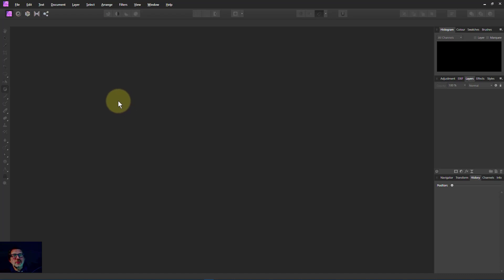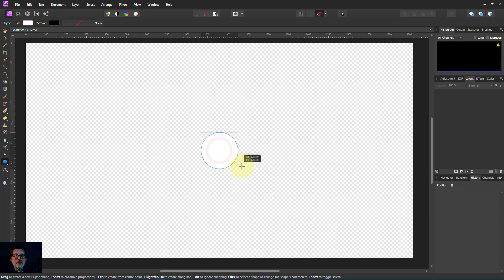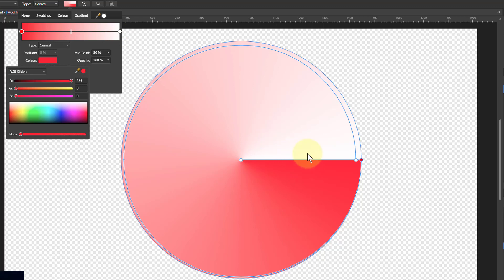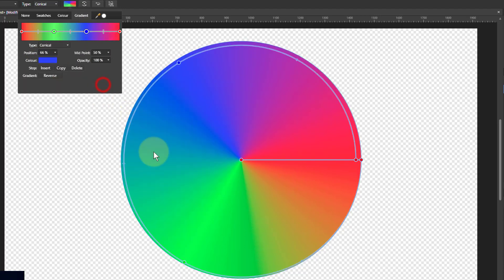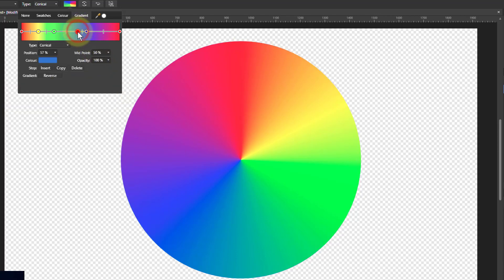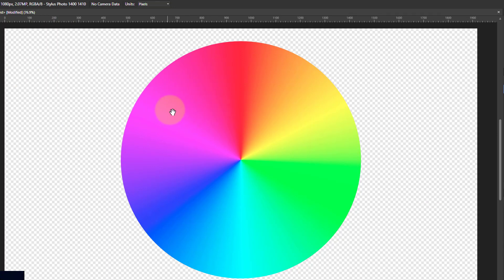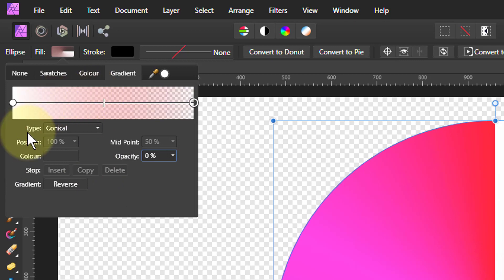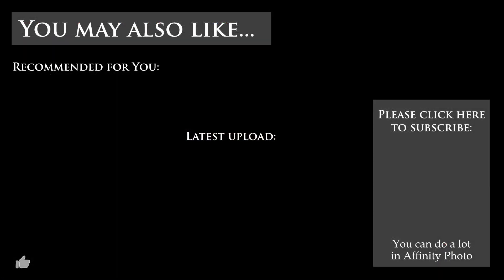Creating a Colour Wheel using a Conical Gradient (with Affinity Photo)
One of the least used gradients is the conical gradient. Here's one way you can use it -- to create a colour wheel that shows primary and secondary colours around a central point.

The web page for this video is here (with links to related videos)